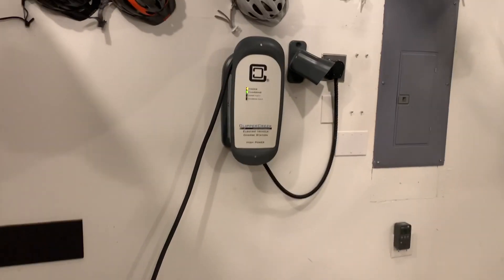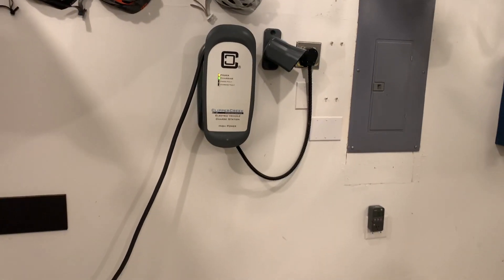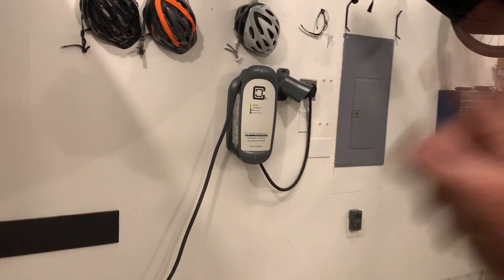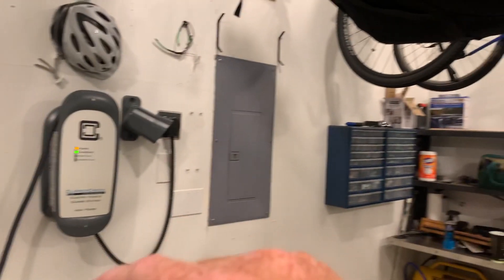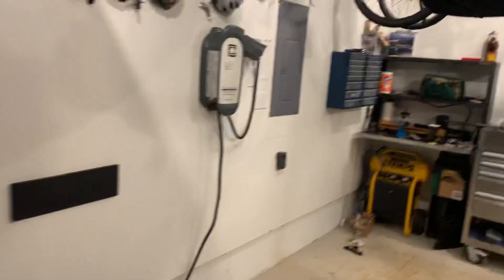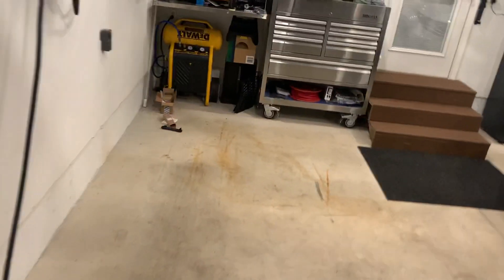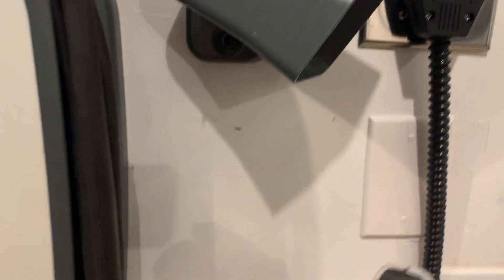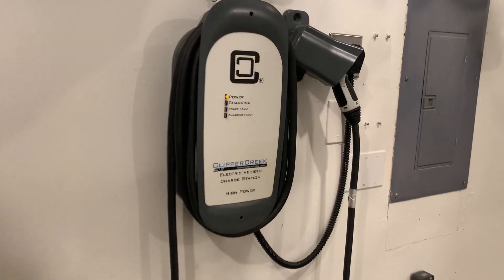Charger location and charger type advice.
Five years ago this week, I bought my first electrified vehicle. I bought a Smart Electric Drive. I didn’t realize it at the time but I made some good choices in the type of charger I bought and the location where I installed here. In this video, I shared some of the things I learned to hopefully help others with your charger choices.

By the way, what we call chargers are actually called Electric Vehicle Service Equipment or EVSE. But I use the term charger in this video to make it easy.

Keep in mind, I’m not necessarily endorsing a particular brand of EVSE. It’s more the style and having a way to manage the cable.